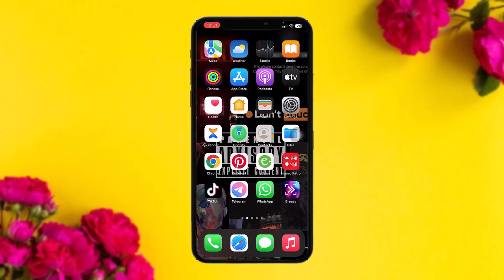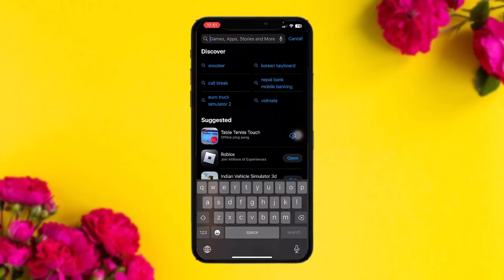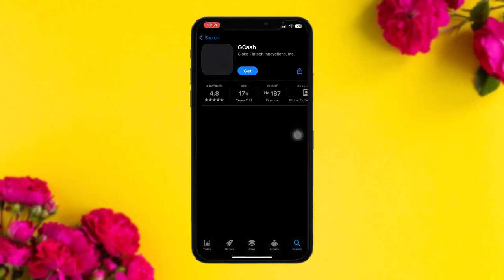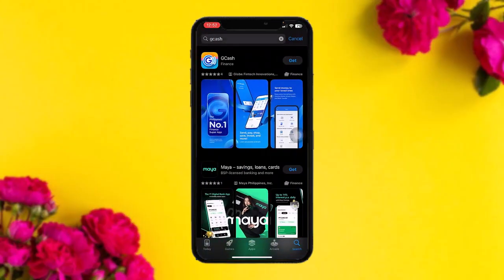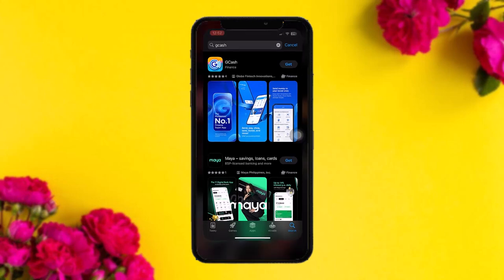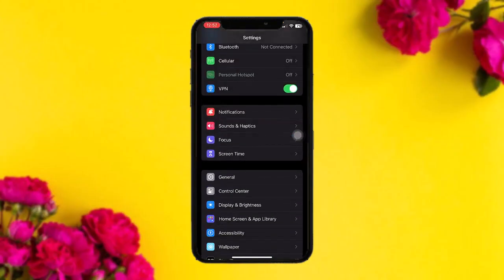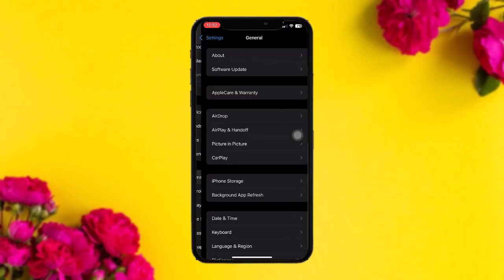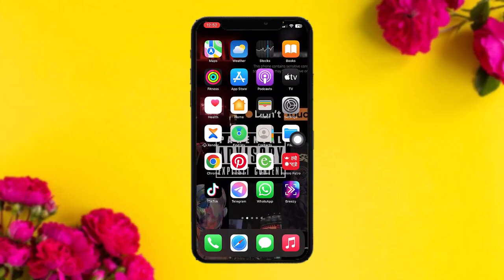Fix Google Pay Not Working (2026) | GPay Payment Failed Problem Solved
Is your Google Pay not working or showing errors like payment failed, app not opening, or transaction declined? In this video, you’ll learn how to fix Google Pay not working, GPay payment failed issue, Google Pay not sending money, and UPI transaction failed problems quickly and easily.

This step-by-step guide covers all major issues including Google Pay error fix, GPay not opening, Google Pay crashing problem, bank account not linking in GPay, and UPI verification failed. Whether your Google Pay app is stuck, not processing payments, or showing server errors, this tutorial will help you solve it.

Follow the complete steps to troubleshoot and fix Google Pay problems in 2026.